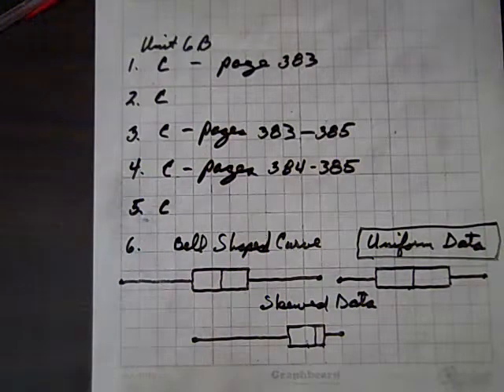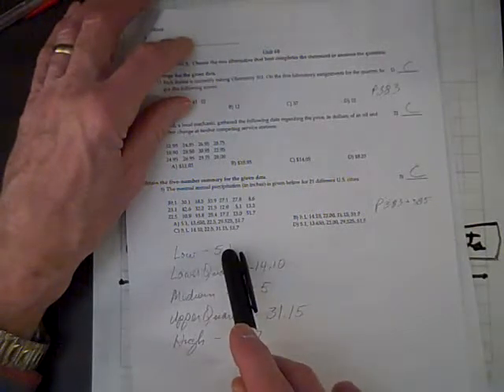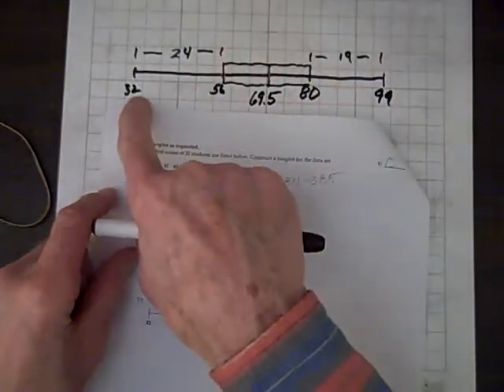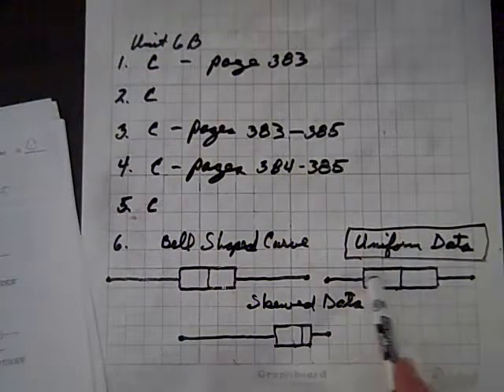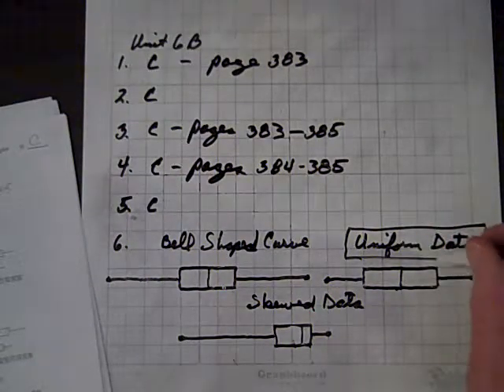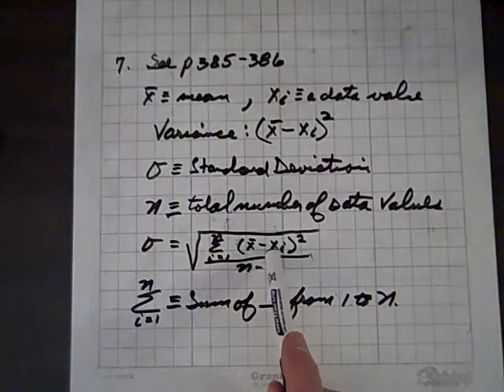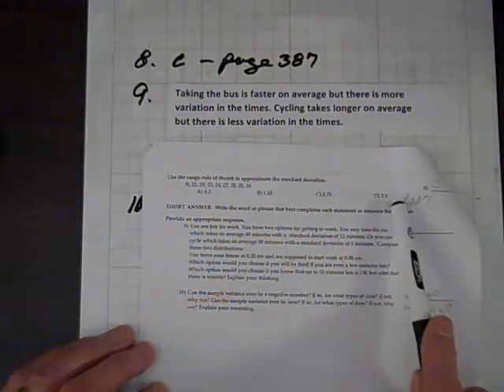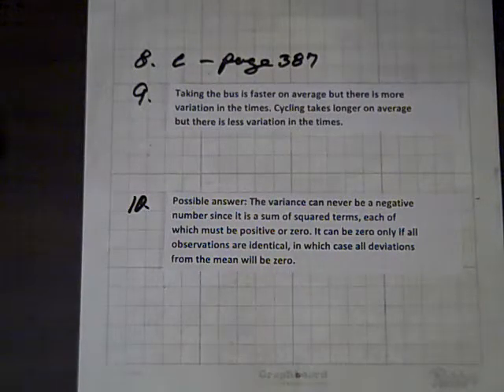Contemporary Math Unit 6B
Description